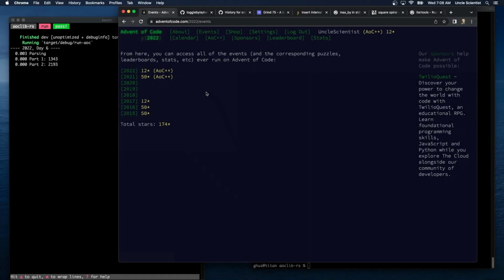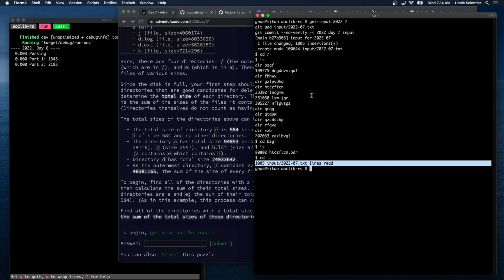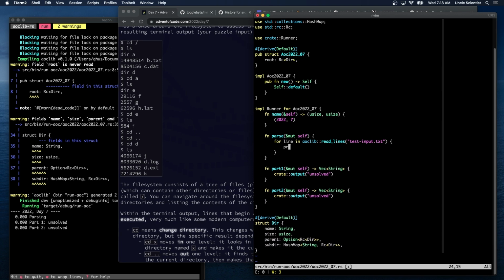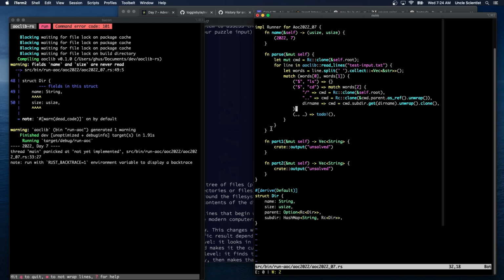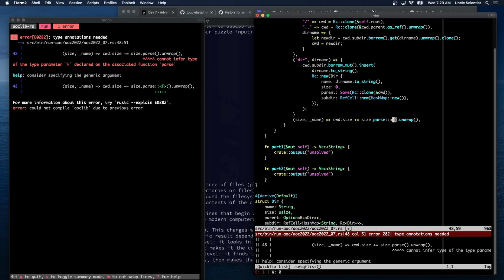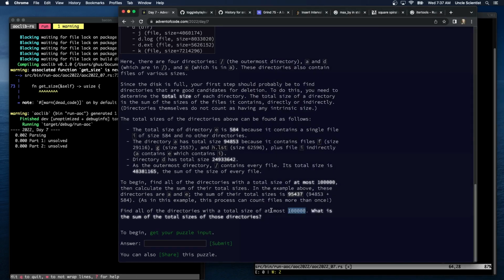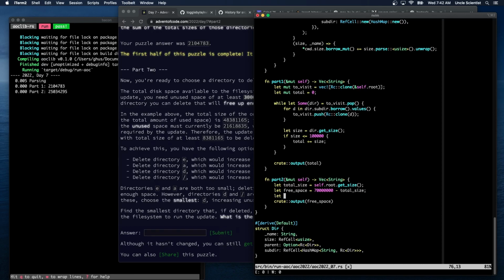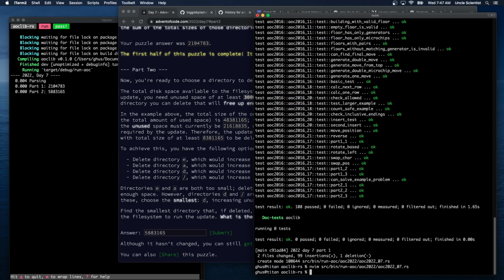[Rust Programming] Advent of Code 2022 Day 7 - No Space Left On Device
I livestream these on twitch every weekday morning, starting between 7 and 7:30am Eastern/US time. I usually stream for about 1-2 hours, depending on how well my voice holds out. Come join me!

0:00 Part 1 - Problem Description
6:40 Parsing
20:48 Part 1 - Solution
26:45 Part 2 - Problem Description
28:15 Part 2 - Solution
30:55 Cleanup